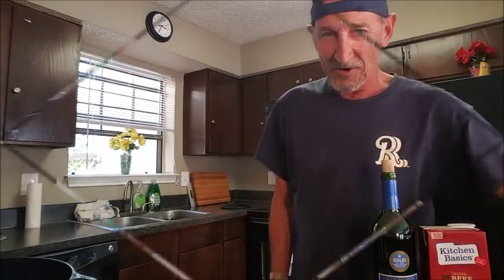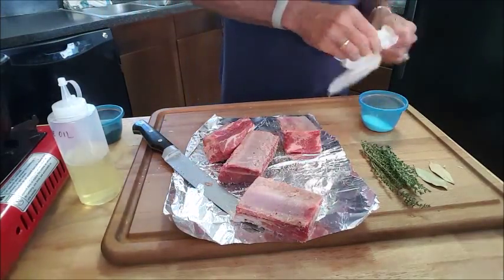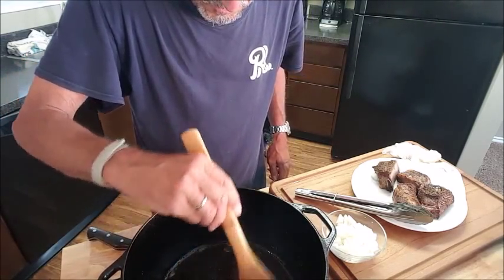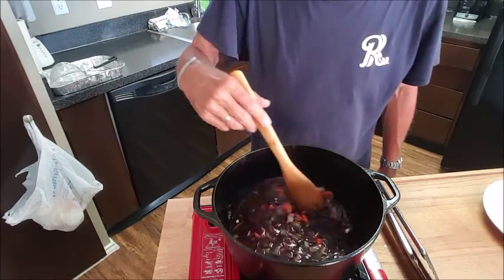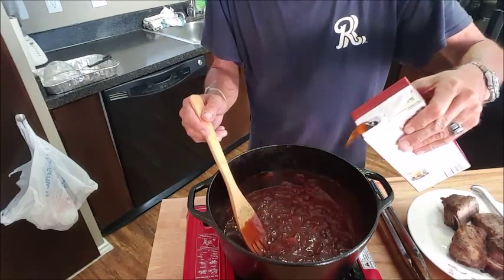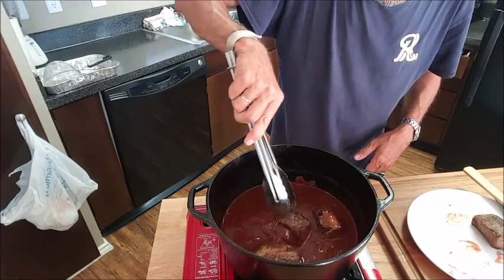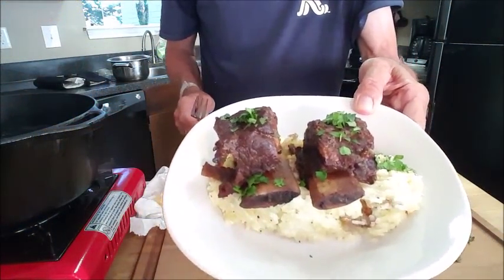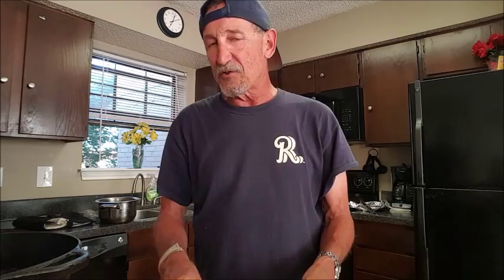BRAISED BEEF SHORT RIBS (OVEN BAKED METHOD)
Seasoned beef short ribs braised in a hot skillet for a perfect sear then oven baked in a thick mirepoix sauce for fall-off-the-bone tender ribs.  Served over a bed of creamy garlic parmesan mashed potatoes for a perfect Sunday lunch. In this video I also share many cooking tips to make this dish absolutely delicious!!

Ingredients:
1 Lb. Beef shorts ribs
Beef stock
Cooking oil suitable for high temps
Red Wine (suitable for drinking)
Kosher salt
Course ground black pepper
Onions
Celery
Carrots
Thyme
Garlic cloves
Ginger or fennel
Bay leaves